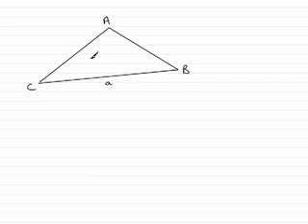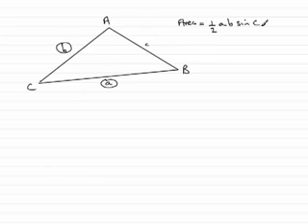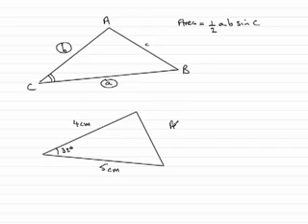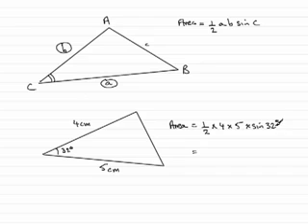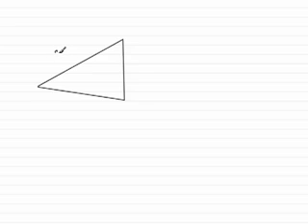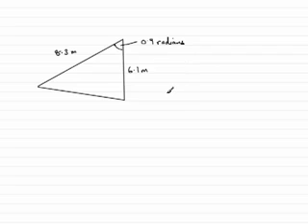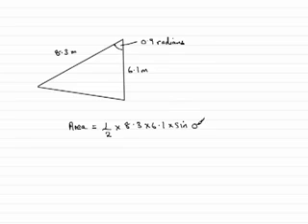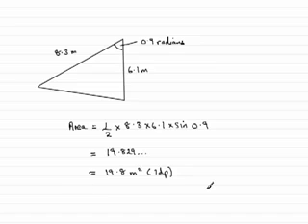Area of a triangle given two sides and an included angle ExamSolutions YouTube